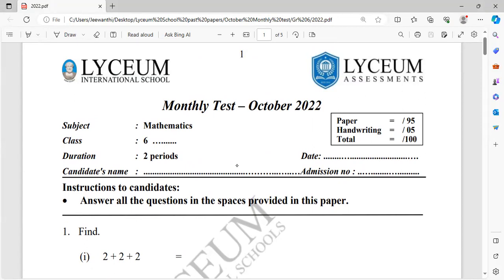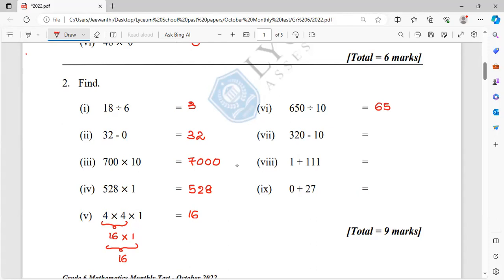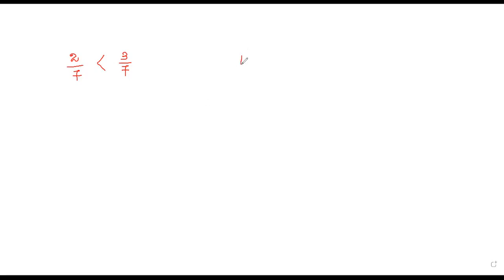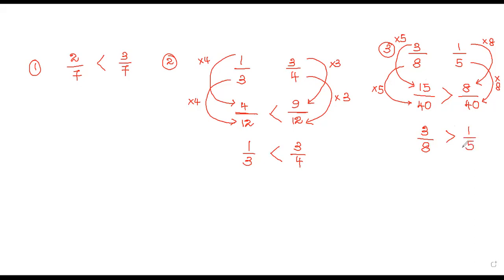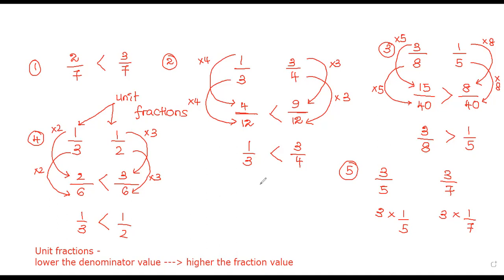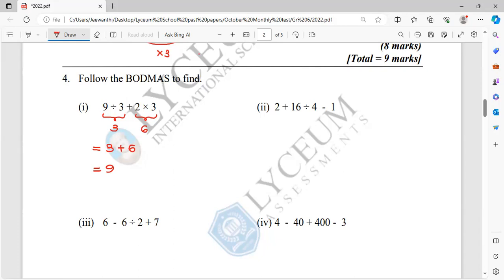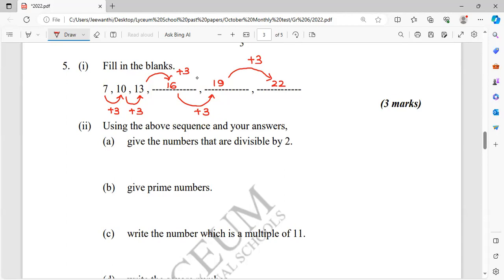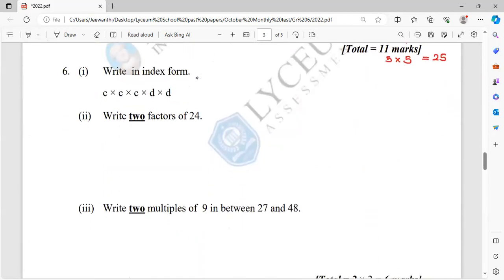Grade 6_October 2022 Monthly Test Past Paper_Part 01